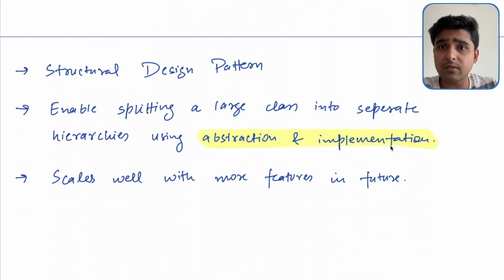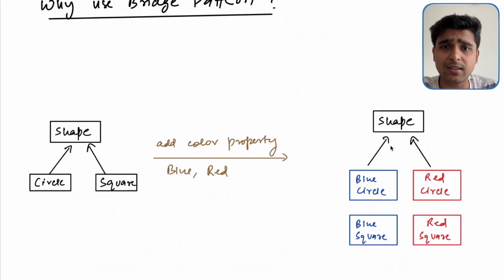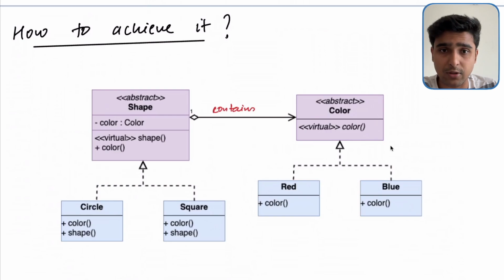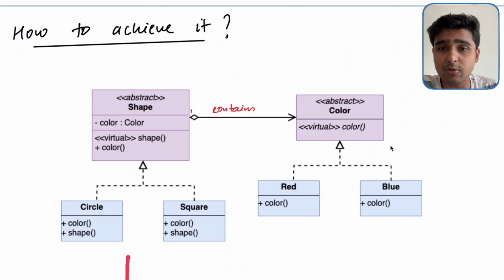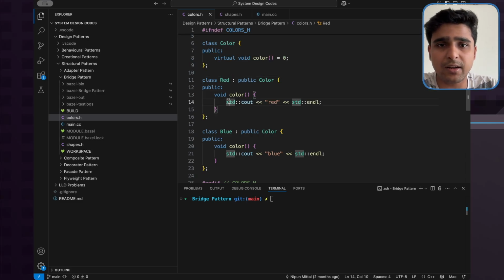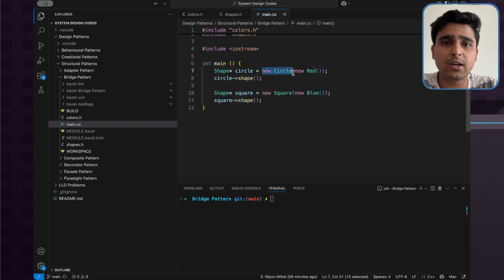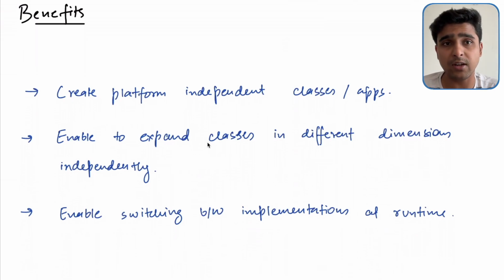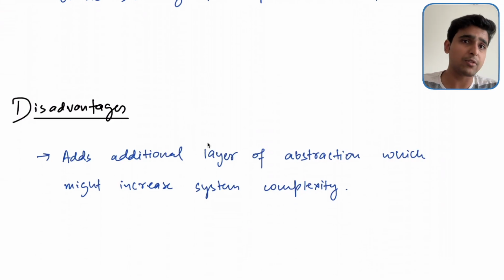Bridge Design Pattern || Full Explaination || Implementation in C++ || Nipun Mittal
The Bridge design pattern decouples an abstraction from its implementation, allowing both to vary independently. By separating interface and implementation into different class hierarchies, it promotes flexibility and scalability.

If you guys really want educators to be motivated and create a lot of tutorials, please do support us - just a like, share or subscribe can mean a lot to us. Trust me - a LOT of effort goes behind these videos!

0:00-0:27 - Intro
0:27-1:03 - What is Bridge design Pattern?
1:03-2:34 - Why use Bridge design Pattern?
2:34-4:55 - How to achieve it?
4:55-7:05 - Code in Cpp
7:05 - Benefits & Disadvantages